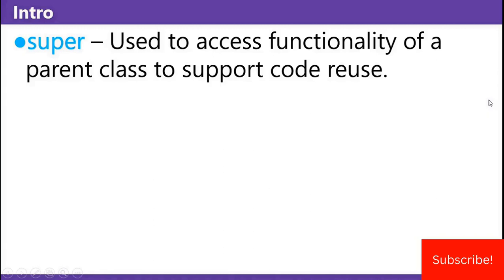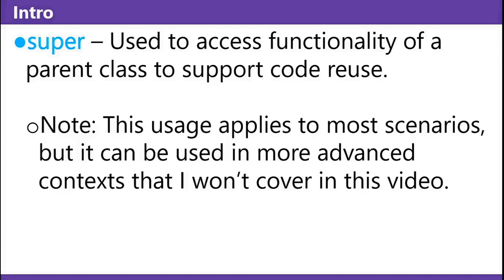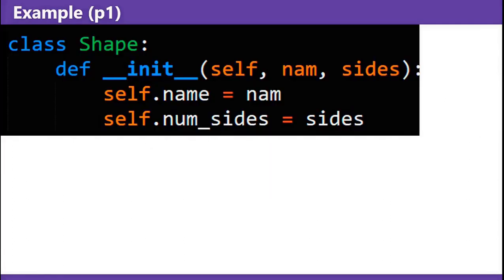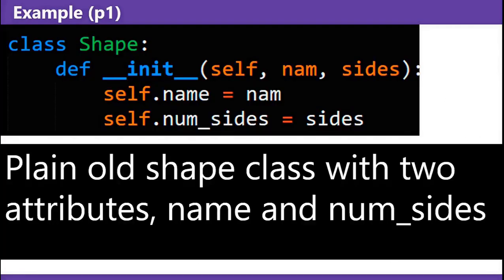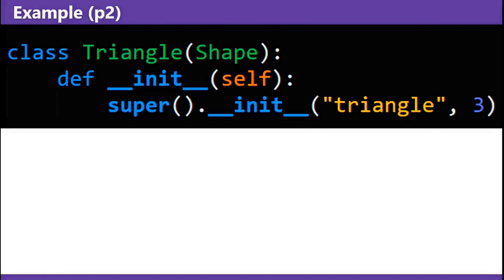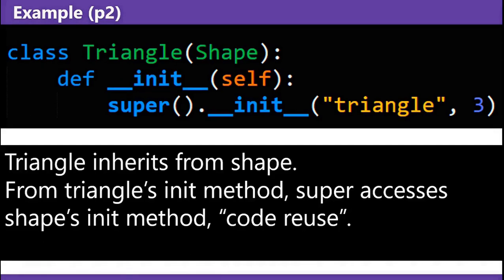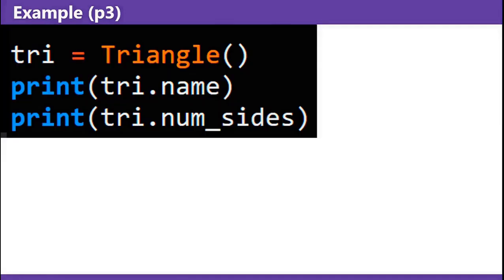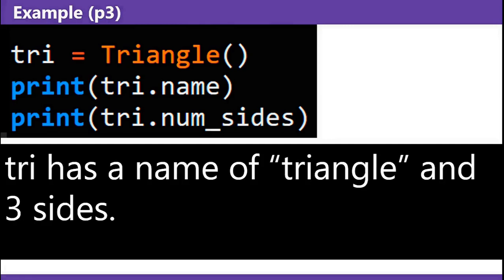Python super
The super function is a built-in Python function that allows you to access parent class functionality in order to support code reuse. super is one of Python's 71 built-in functions. It is recommended that people just starting to learn Python watch this video.